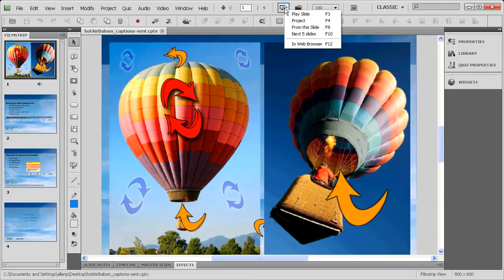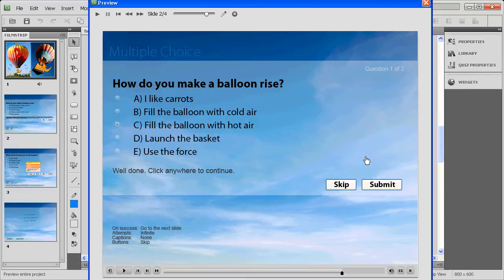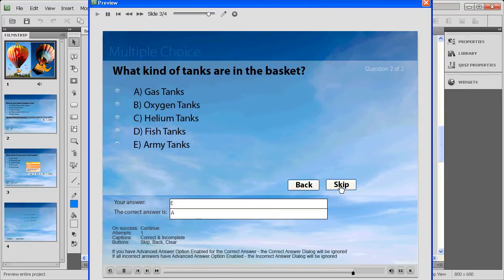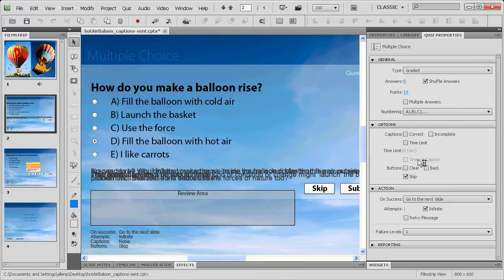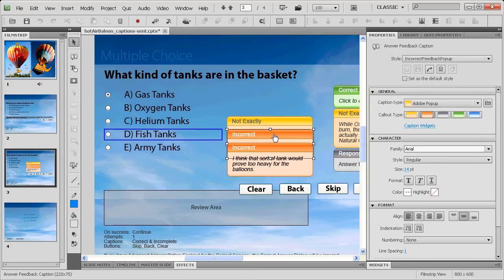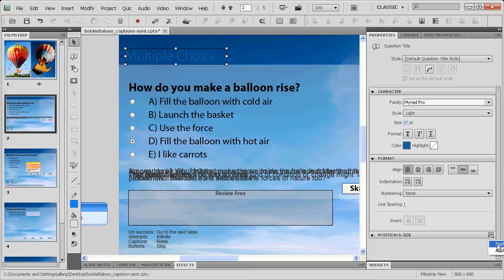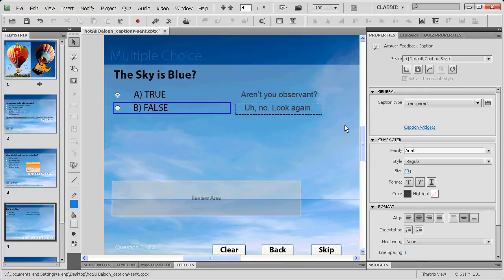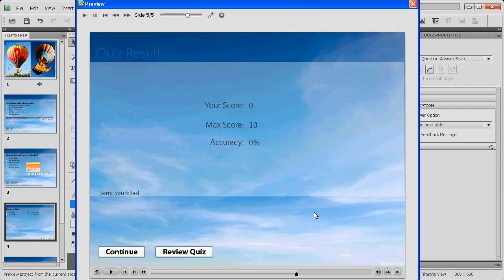How To Create Advanced Answer Feedback Using Adobe Captivate 5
This tutorial walks you through the creation of feedback per answer using Adobe Captivate 5. This little known feature makes it a breeze to add custom feedback messages for learners based on the specific answer they select. It even shows different ways to make use of the approach.